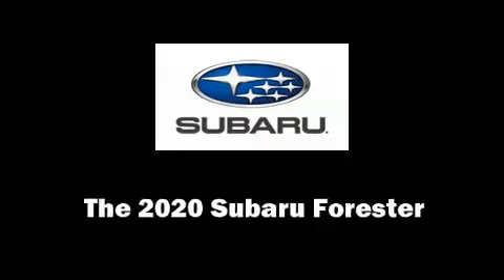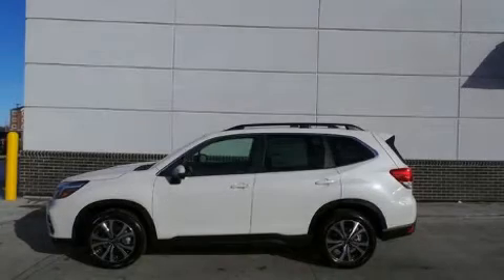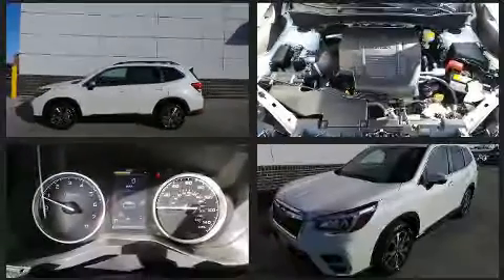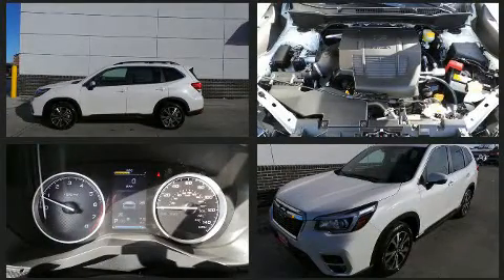2020 Subaru Forester Limited in Moorhead, MN 56560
Muscatell Subaru
2911 11th Street S

The 2020 Subaru Forester. Under the hood you'll find a 4 cylinder engine with more than 170 horsepower, and for added security, dynamic Stability Control supplements the drivetrain. All of the premium features expected of a Subaru are offered, including: a rear window wiper, heated seats, front fog lights, telescoping steering wheel, turn signal indicator mirrors, power windows, and air conditioning. For drivers who enjoy the natural environment, a power moon roof allows an infusion of fresh air. With side curtain airbags supplementing the rest of the safety network, you can be assured that you and your passengers will experience top-tier protection. We know that you have high expectations, and we enjoy the challenge of meeting and exceeding them! Stop by our dealership or give us a call for more information.